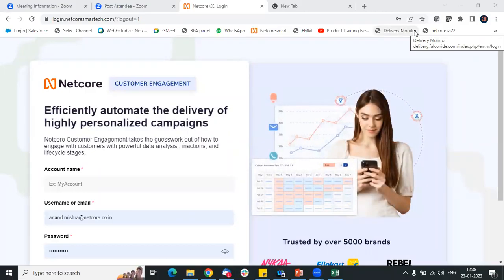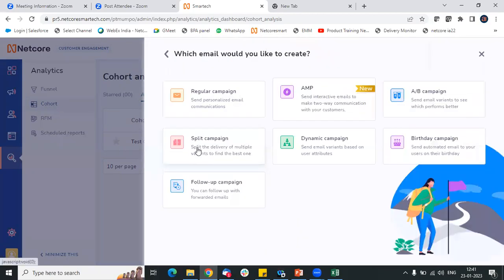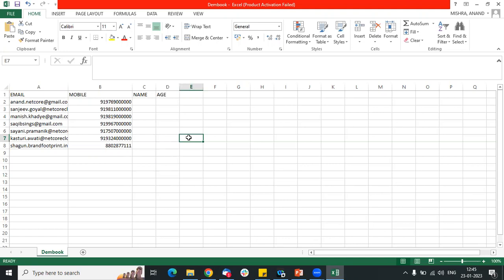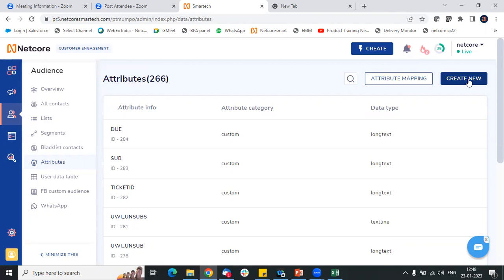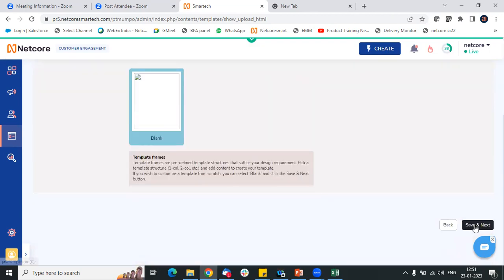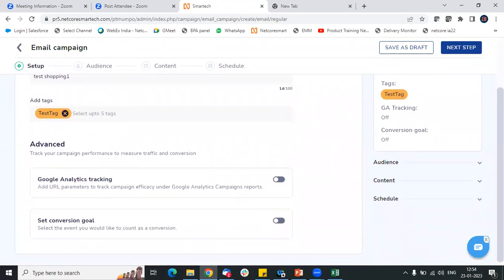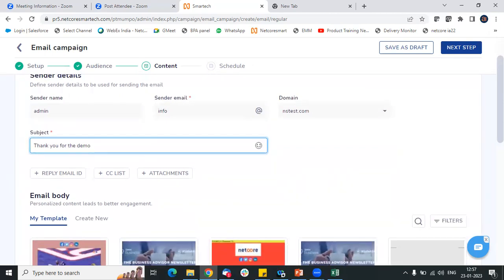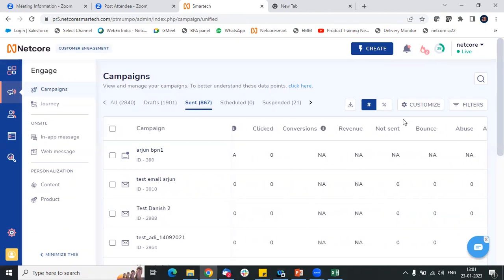IA 2.0 On the Go Mass Campaign - Email